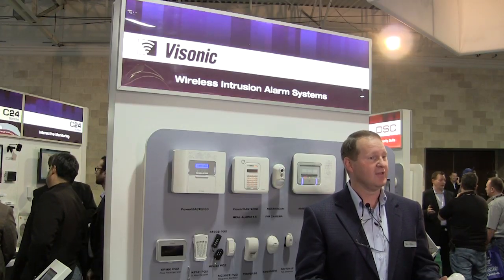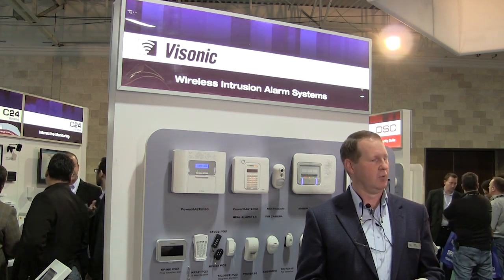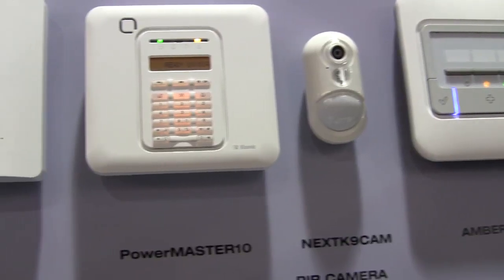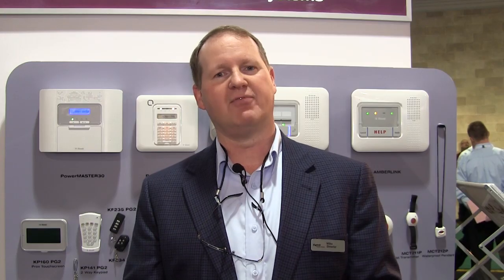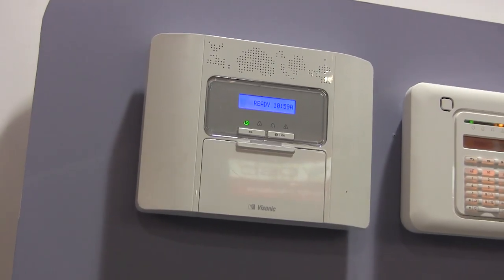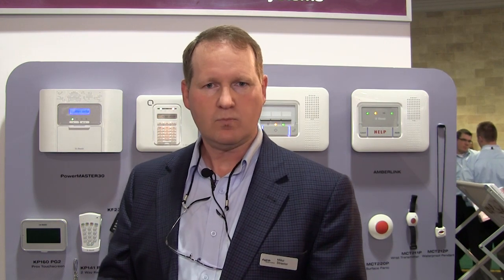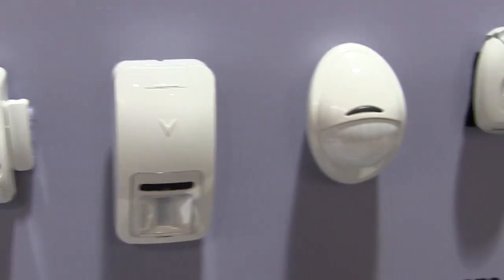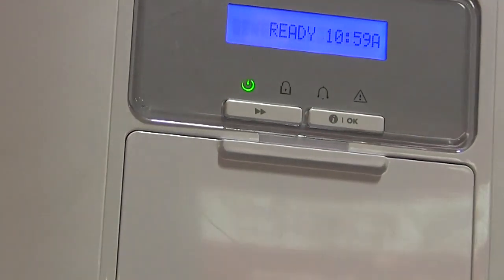Visonic's PowerMaster Intrusion alarm systems in a nutshell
The PowerMaster® family is Visonic's new line of intrusion alarm systems based on PowerG® wireless technology.